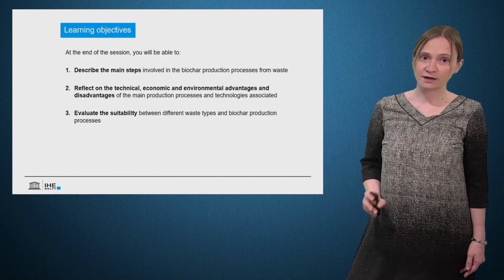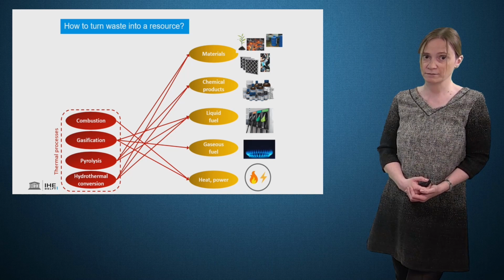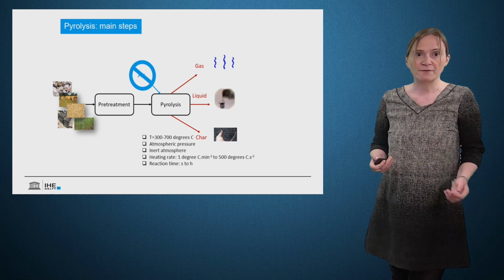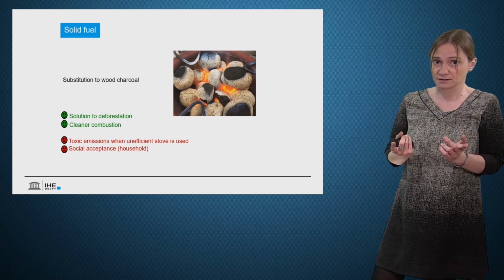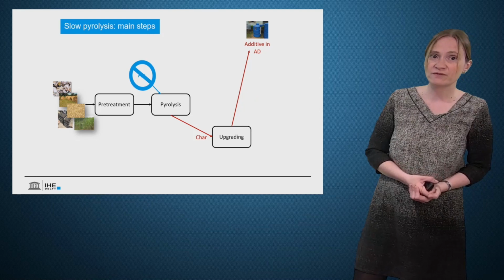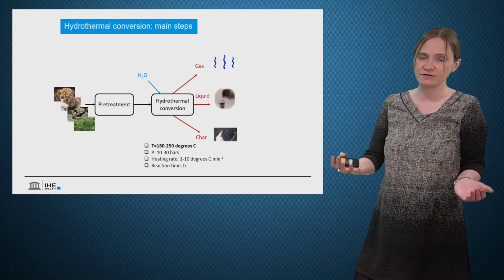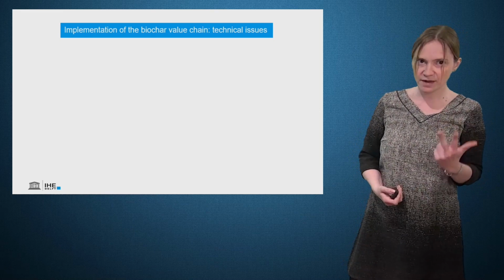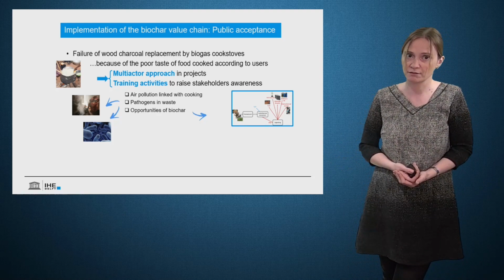IHE Delft 💧 Biochars from Waste - Capucine Dupont